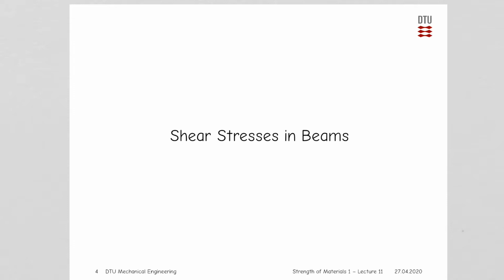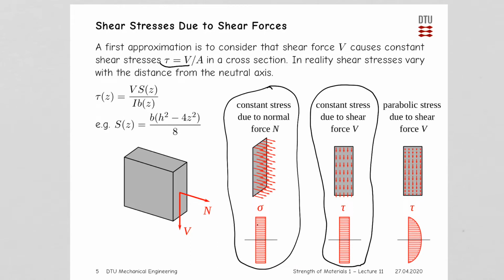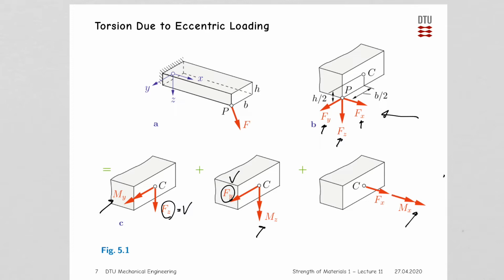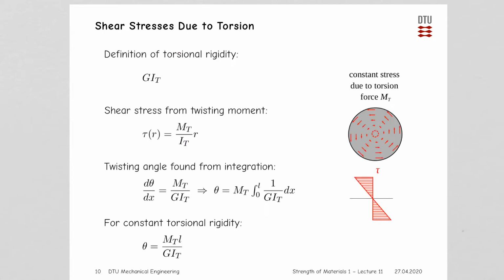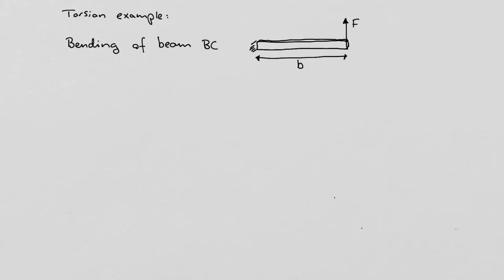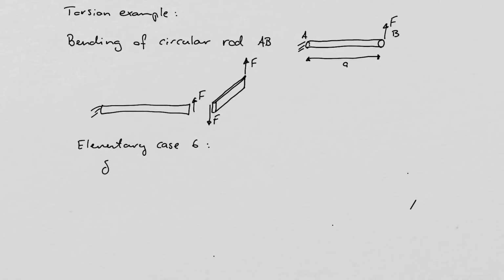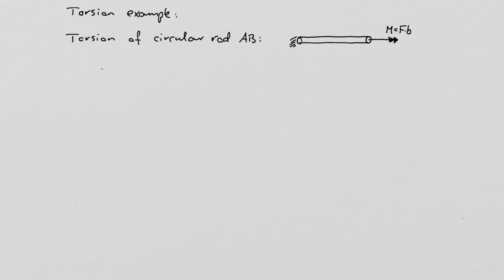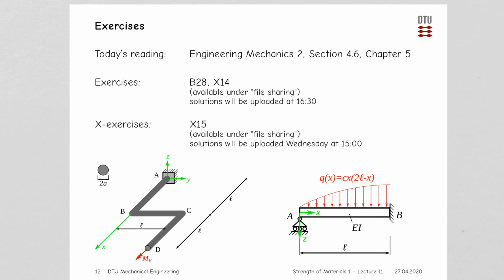41571 Lectures - Week 11